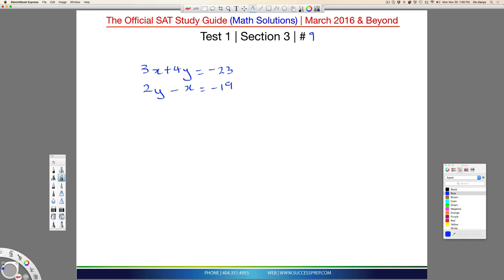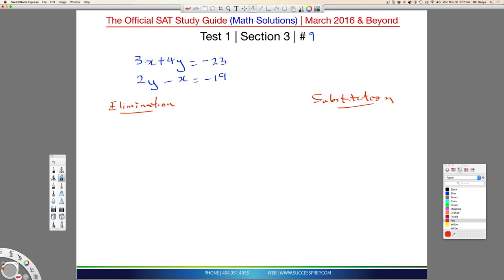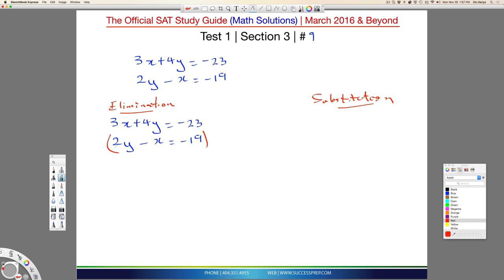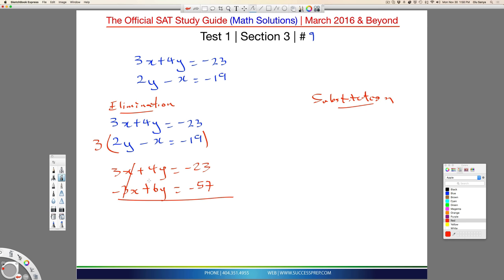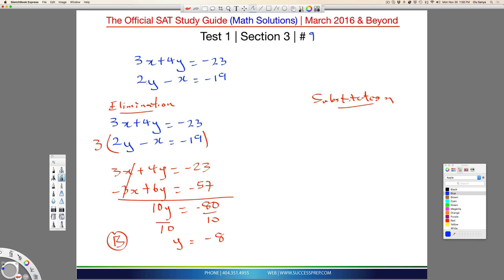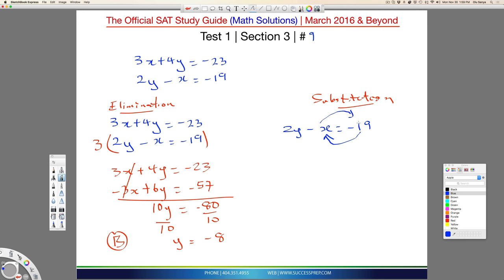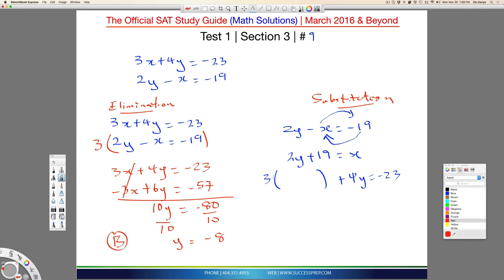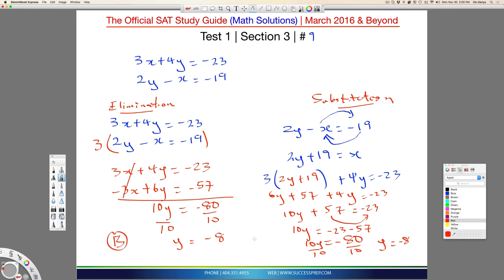New SAT 2016 Math: Simultaneous Eqn | Heart of Algebra